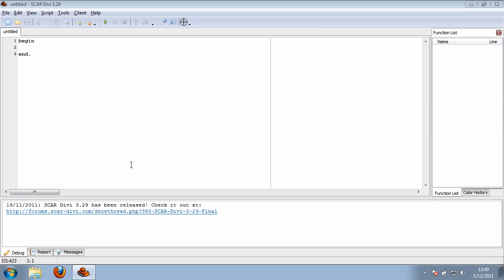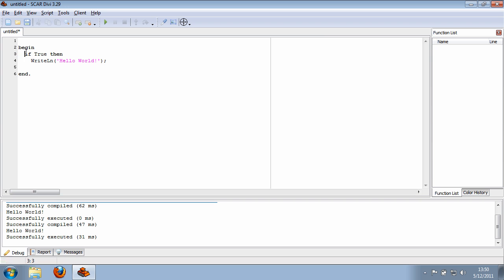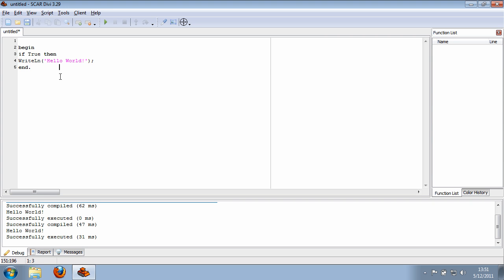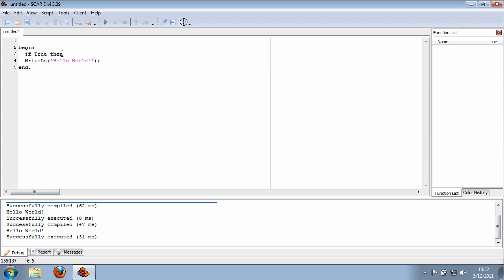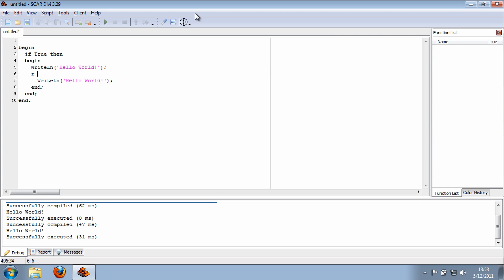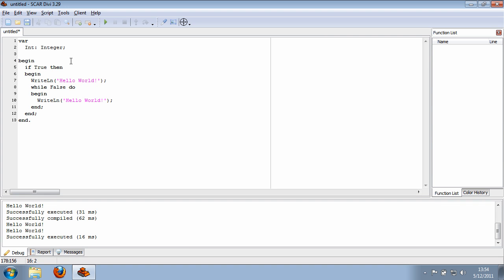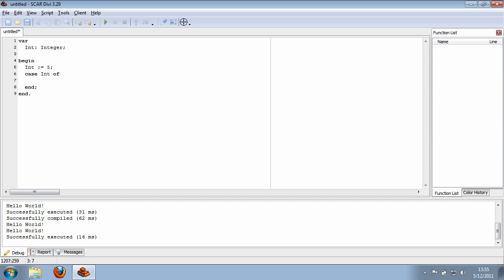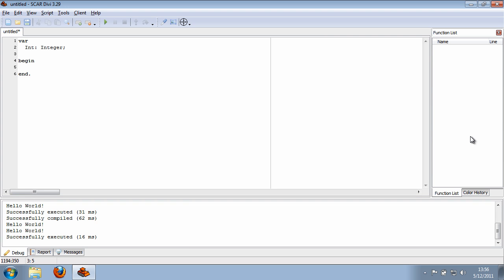Indentation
This tutorial shows you how to indent your code properly.